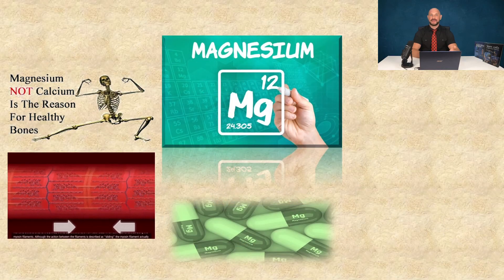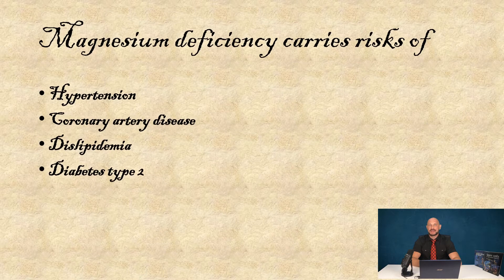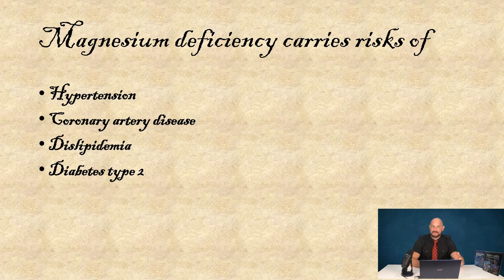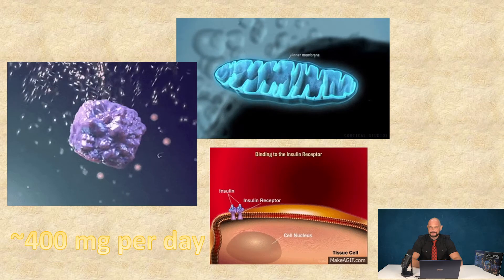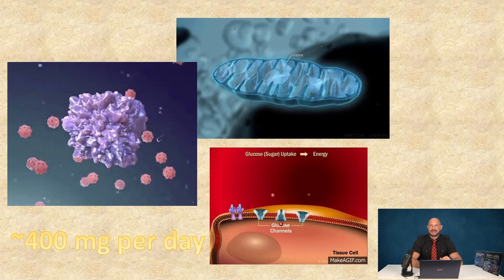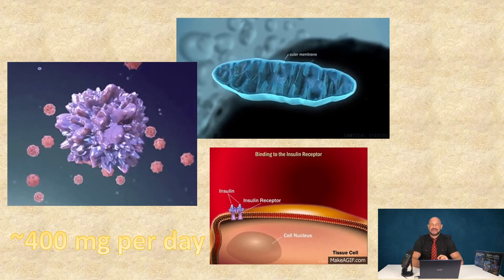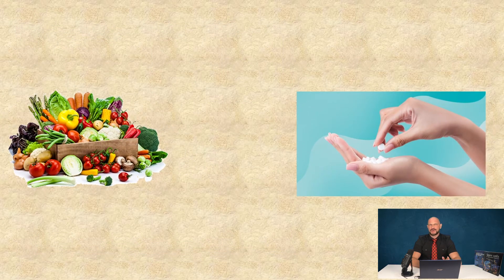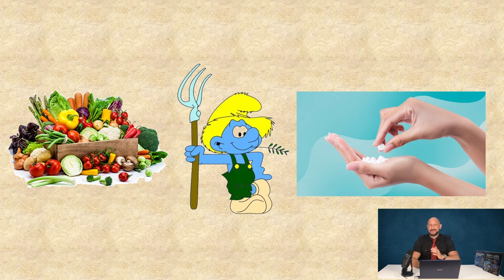Top 5 Best Compounds for Longevity, part 5. MAGNESIUM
Welcome to the Final Part video from the Top 5 Best Compounds for Longevity from the "5x5 series", in which I am talking about MAGNESIUM.

In these "5x5" videos, we gonna talk about the 5 best compounds for performance support and enhancement, 5 essential compounds for longevity, 5 most overrated, and 5 promising and worthy further research or/and attention, as well as the Top 5 my favorite compounds that benefited my personal health.

PART 5. MAGNESIUM.

Stay HEALTHY,
Be ALIVE,
Have FUN!

Dr. Dmytro Klokol MD, PhD.